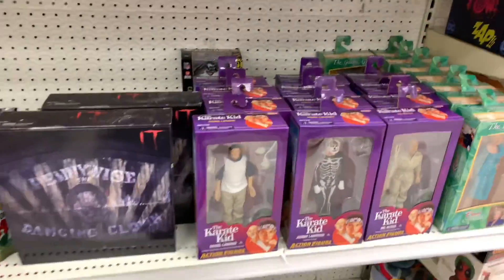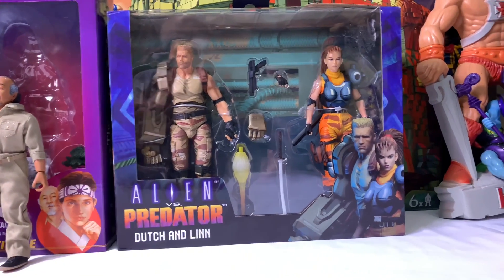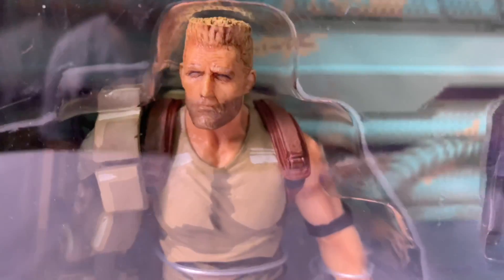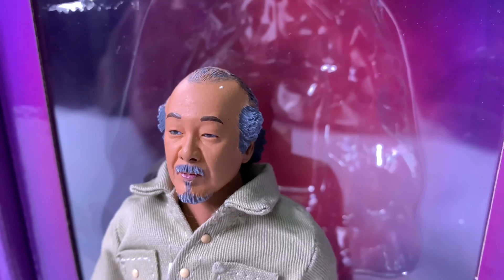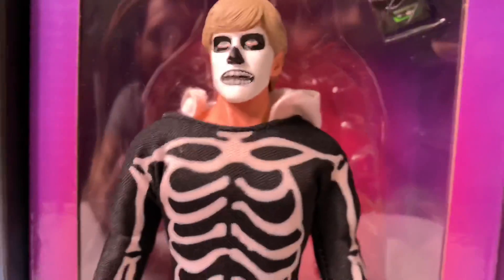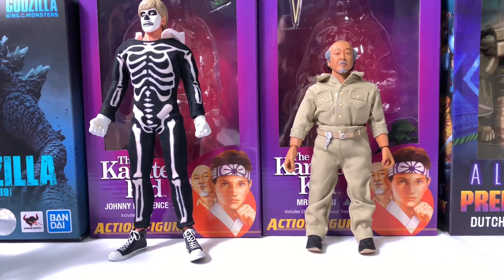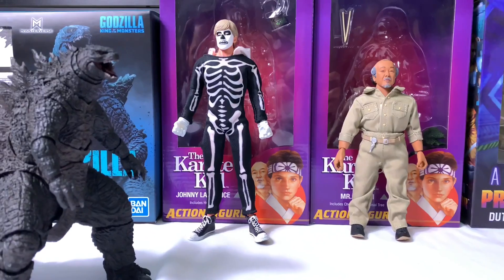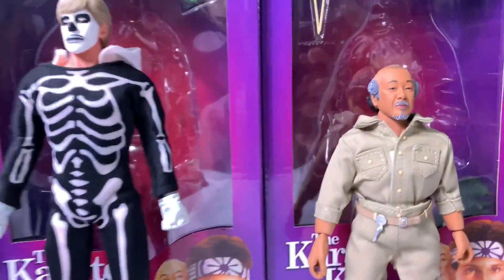Toy Hunting NECA Karate Kid, SH Monsterarts Godzilla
Here is a quick hunt where I pick up NECA’s Karate Kid figures and display my new Sh Monsterarts Godzilla and NECA Dutch and Linn set.